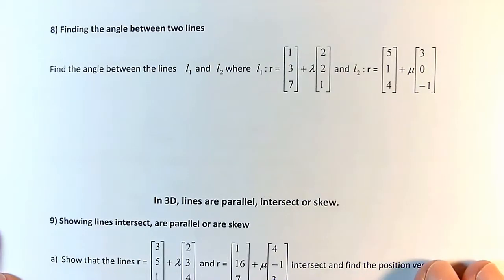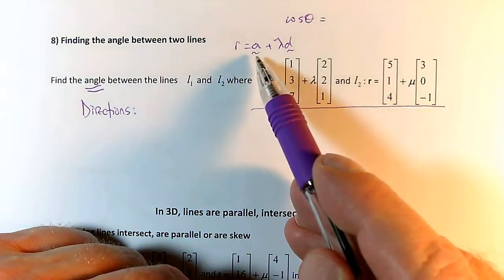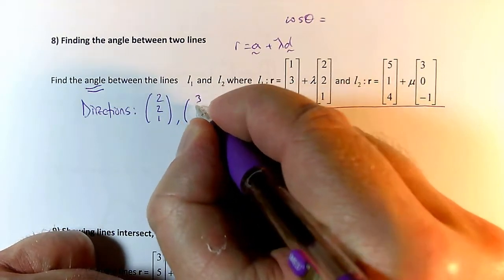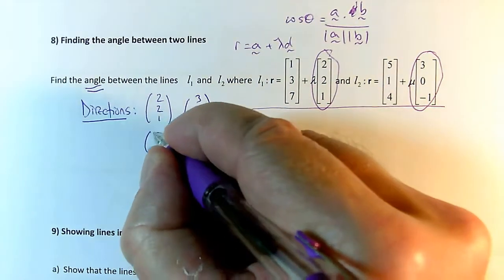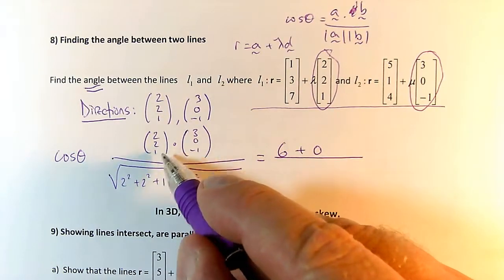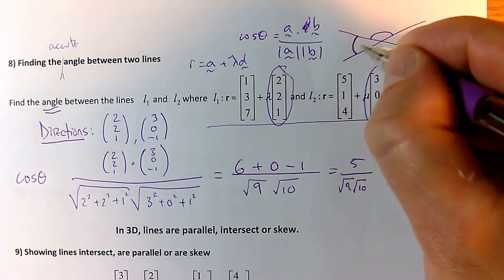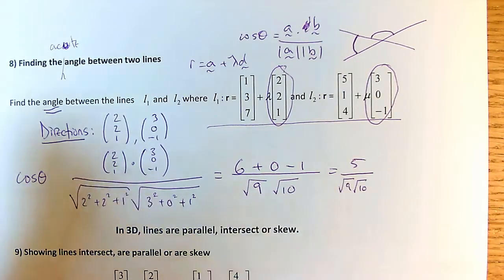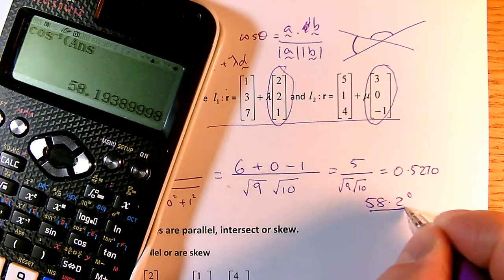angle between lines